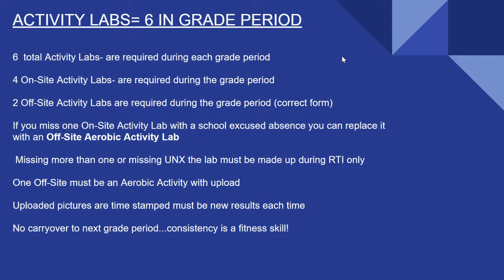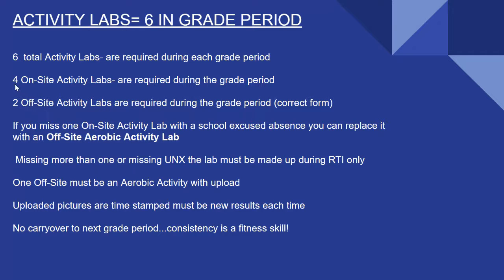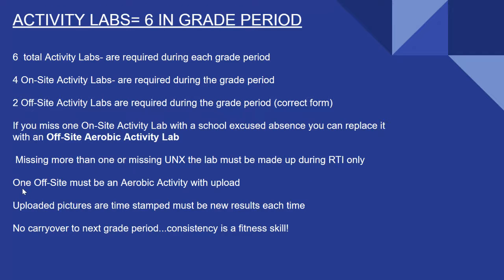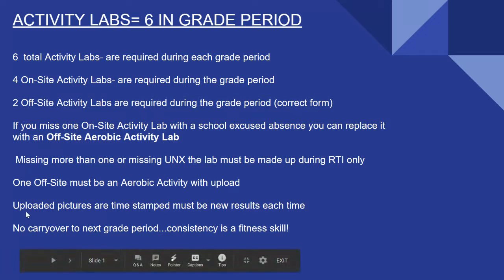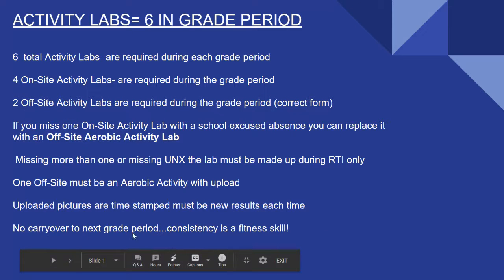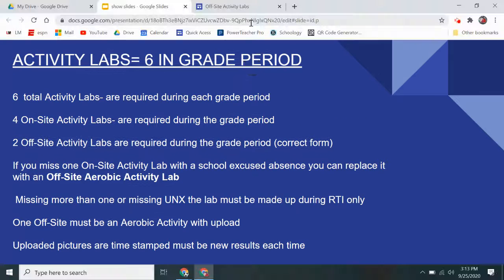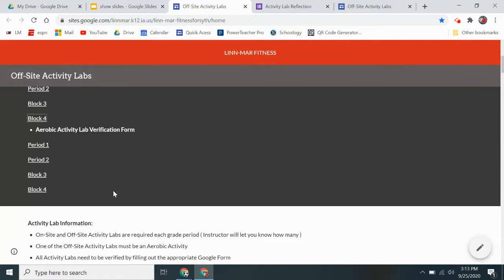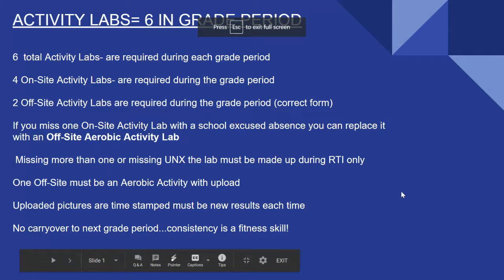Activity Lab Requirements-Fund